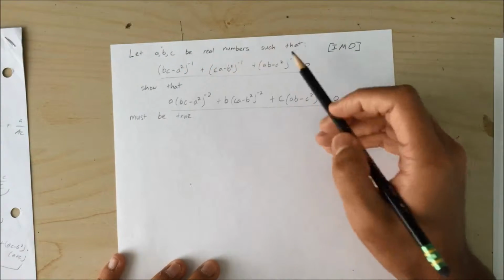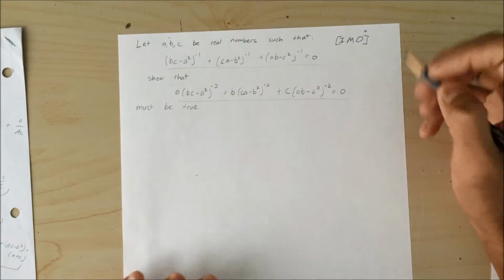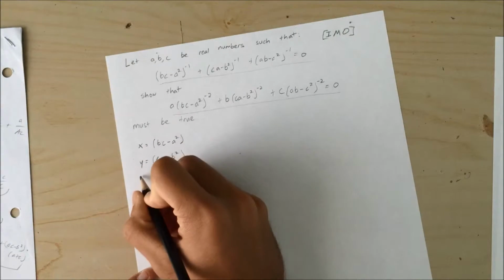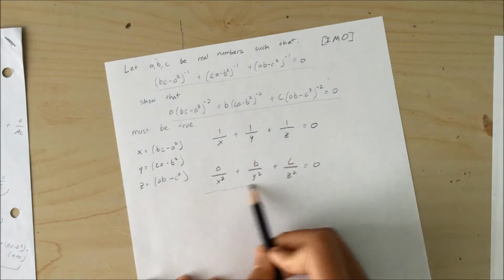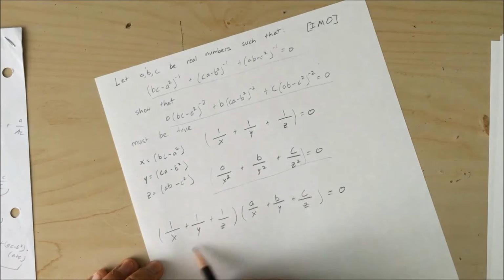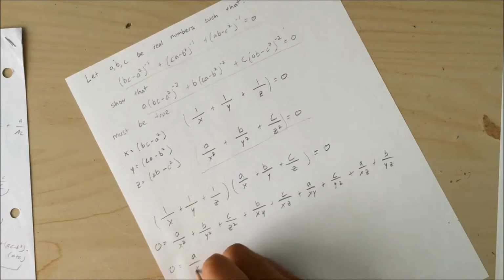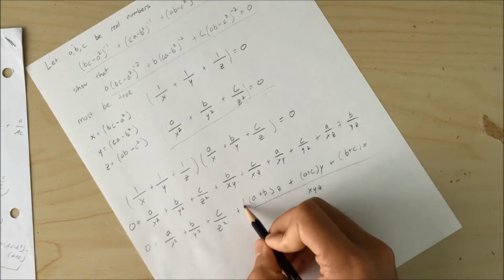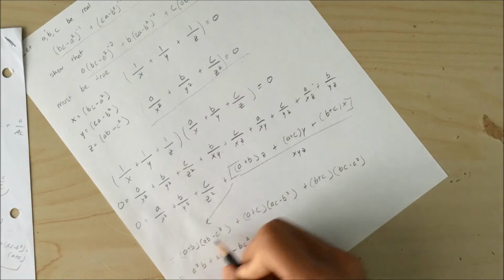Advanced Problem Solving - Junior Breakthrough Challenge